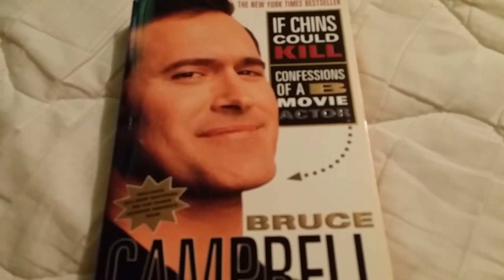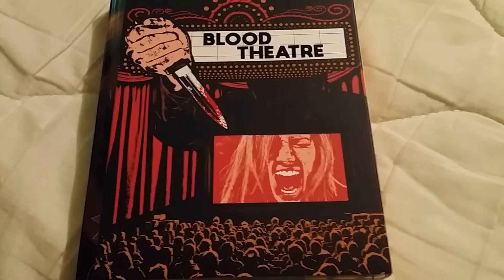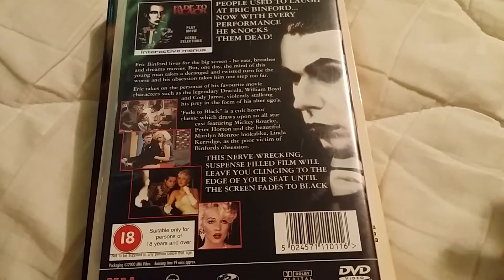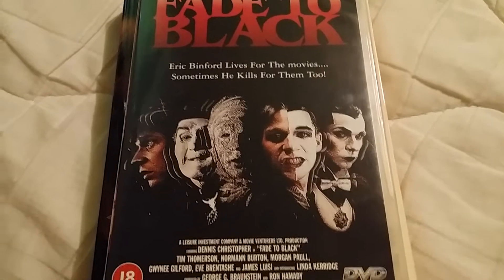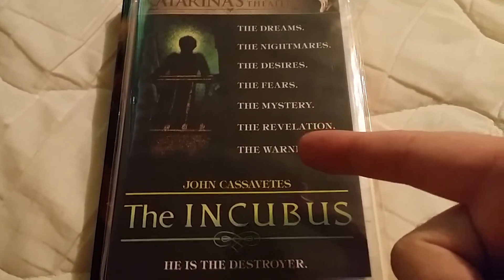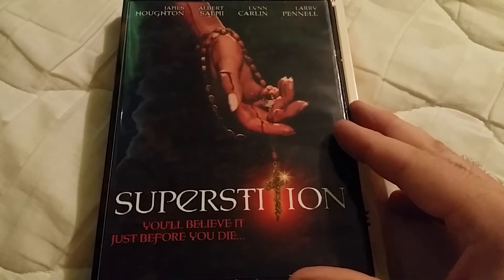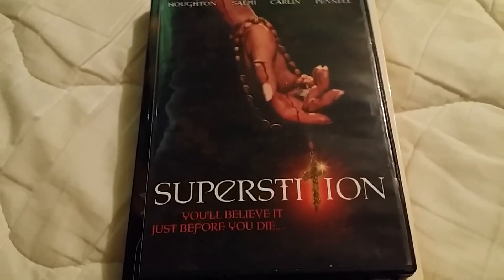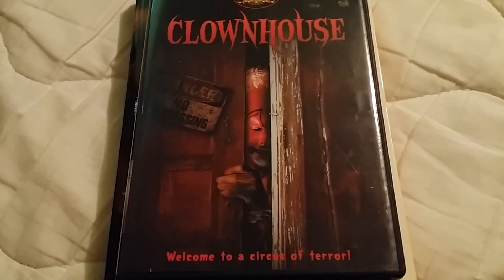THE HORROR SECTION COLLECTION: Latest pick-ups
If you're on Facebook please like my page THE HORROR SECTION and join my group THE HORROR SECTION COLLECTION  you can also message me to if you want to talk movies